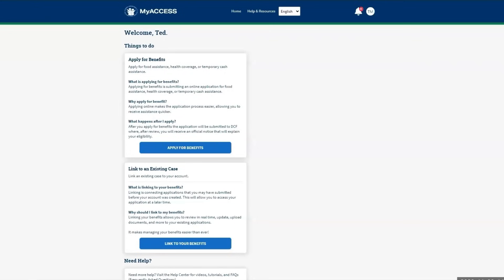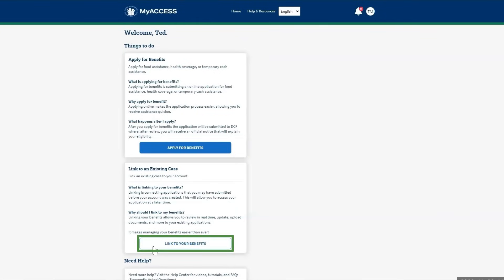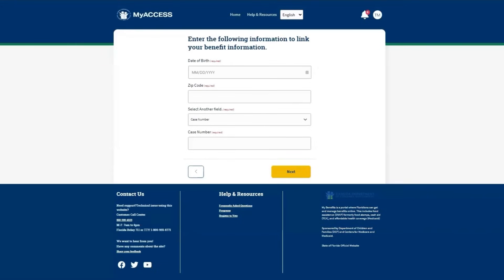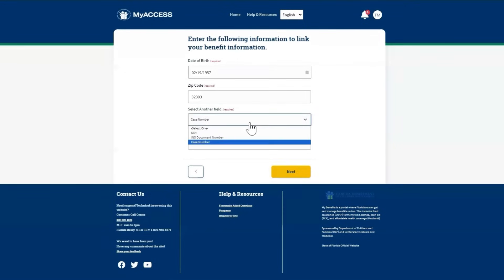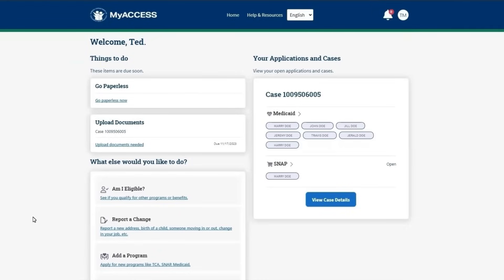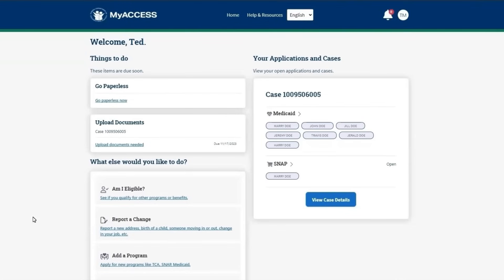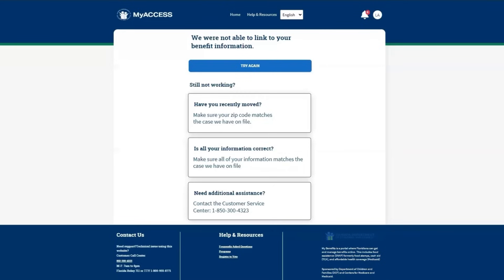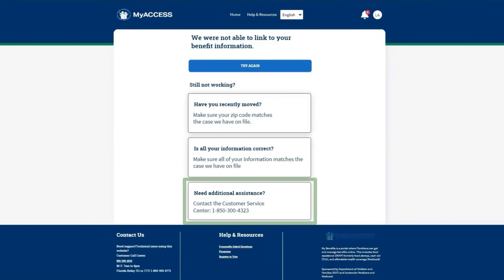How to Link an Account on MyACCESS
Learn how to link your existing cases to your new MyACCESS account.